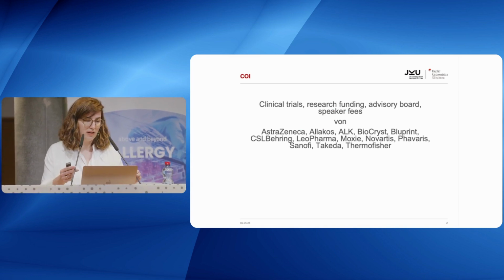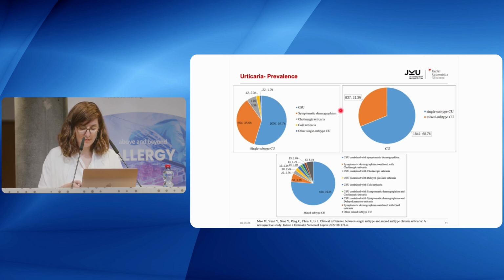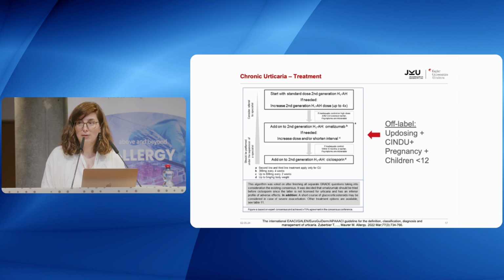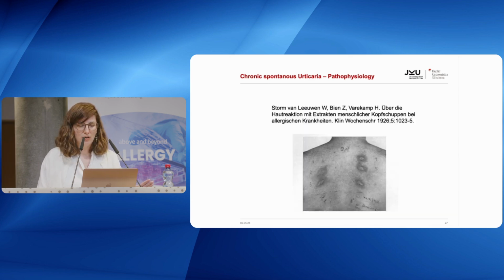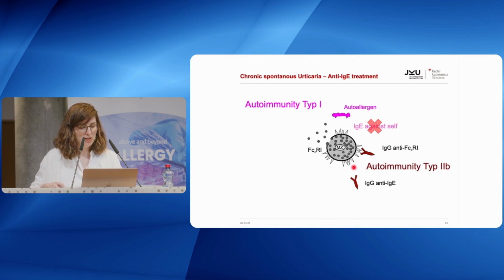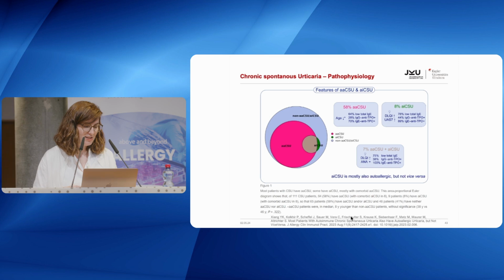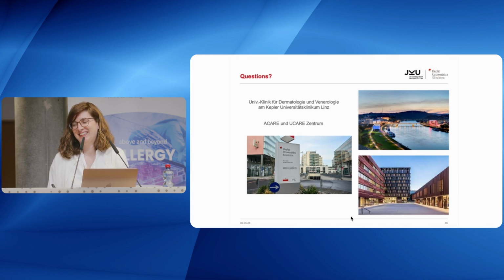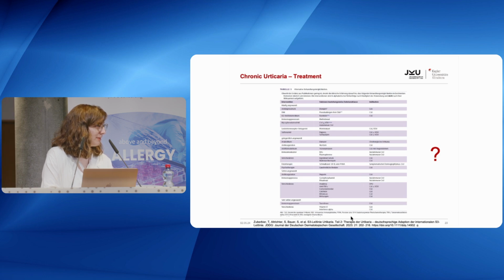Chronic Urticaria - Forms, Treatment, Pathogenesis - PD DDr. Sabine Altrichter